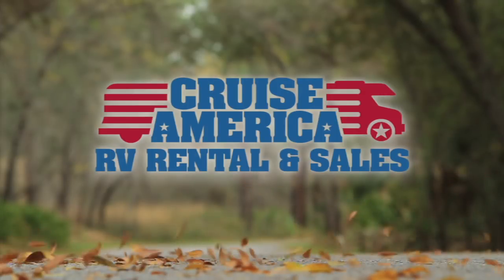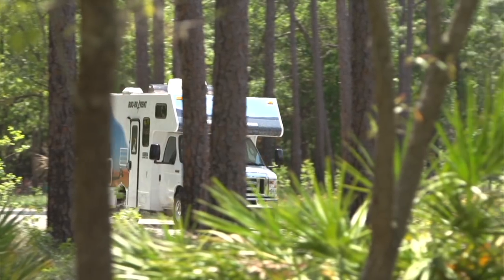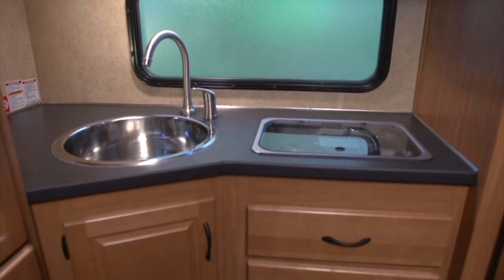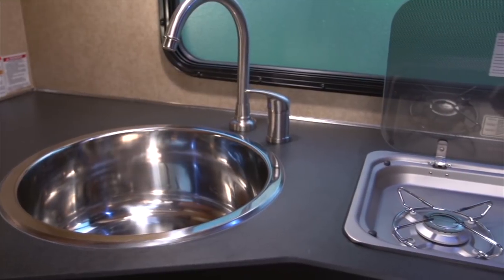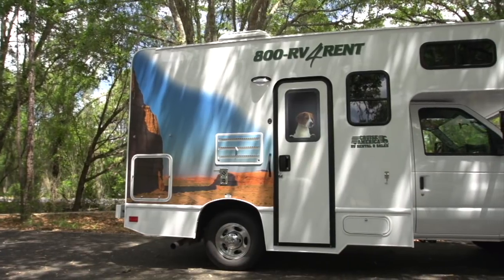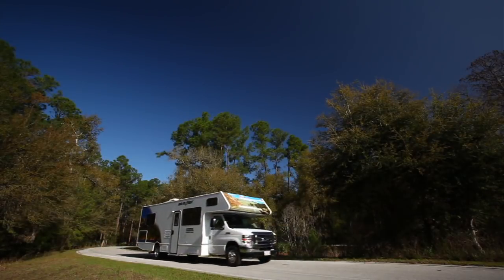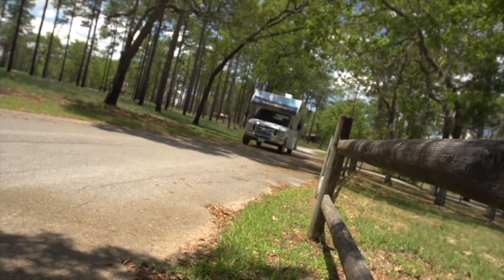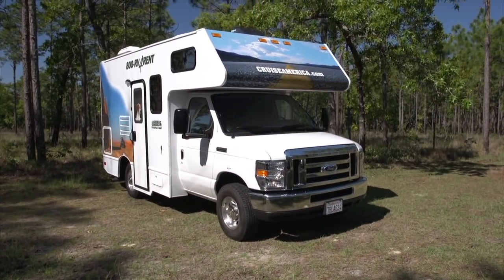Cruise America Compact RV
Features and Benefits of the Cruise America Compact RV